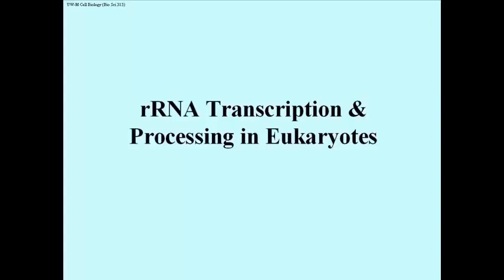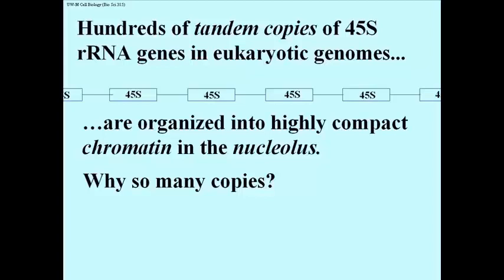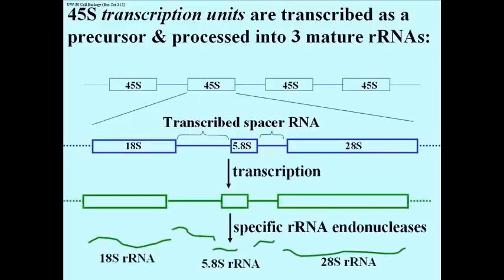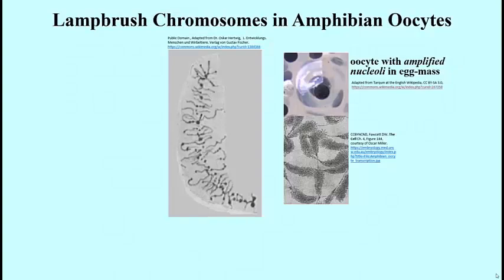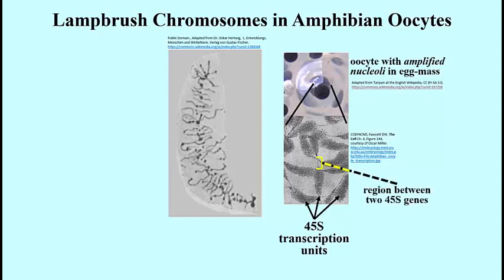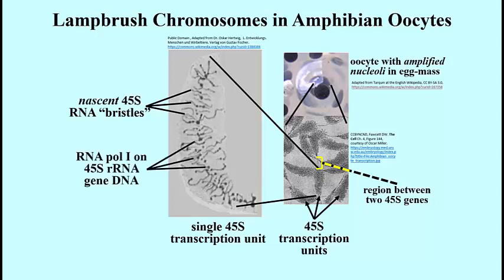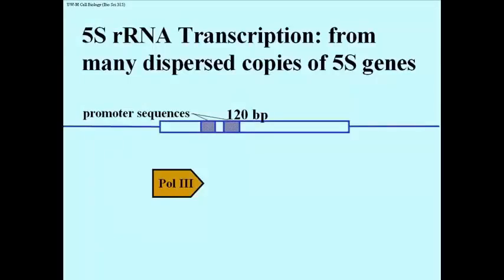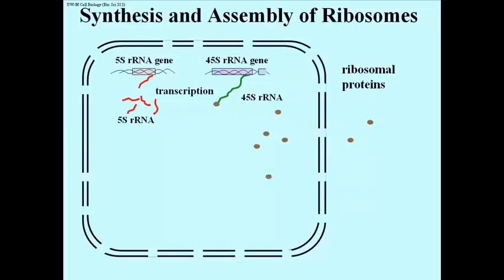199-2 rRNA Transcription & Processing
Short Explanatory Voice-Over PowerPoint embedded in context in a free Creative Commons (CC-BY) interactive electronic textbook (iText).